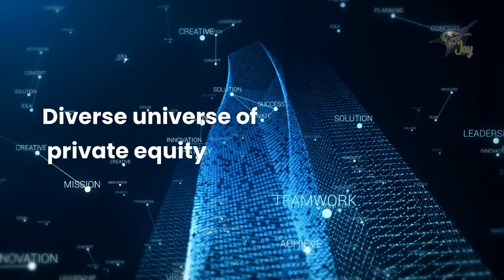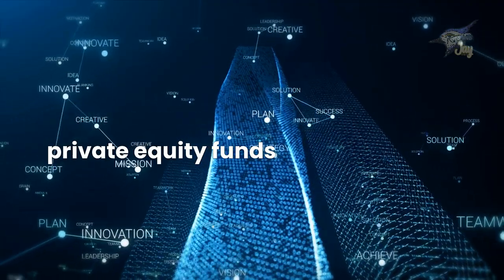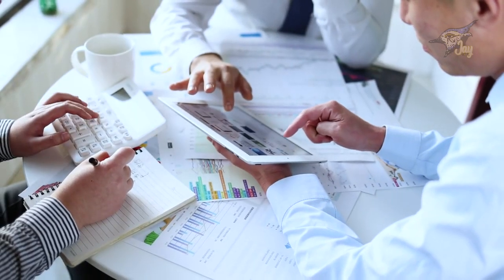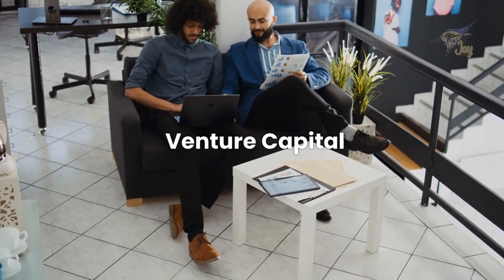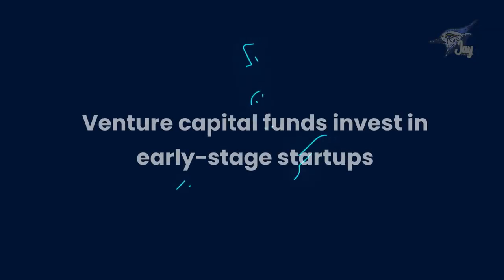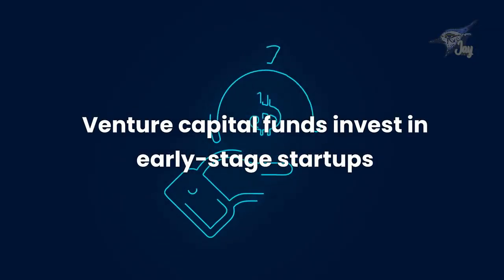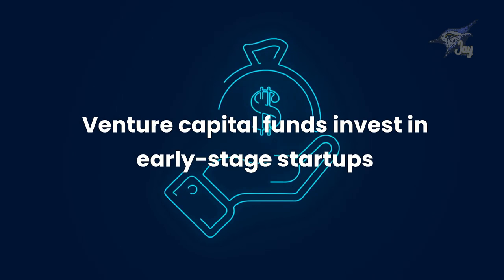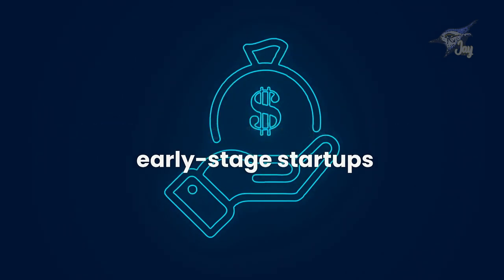Module 1- Unlocking the Potential: Exploring Private Equity | Jay Get It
Are you curious about the fascinating world of private equity? Look no further than Module 1: "Unlocking the Potential: Exploring Private Equity."

In this comprehensive and engaging course, we delve into the intricacies of private equity, providing you with a solid foundation to understand this dynamic field. From the basics of private equity to key valuation techniques, our expert instructors guide you through every step of the way.

Discover how private equity firms operate, explore strategies for successful investments, and gain insights into the financial rewards and challenges associated with this booming industry. Whether you're a business professional seeking to broaden your financial knowledge or an aspiring investor looking for lucrative opportunities, this module is your essential guide to unlocking the potential of private equity.